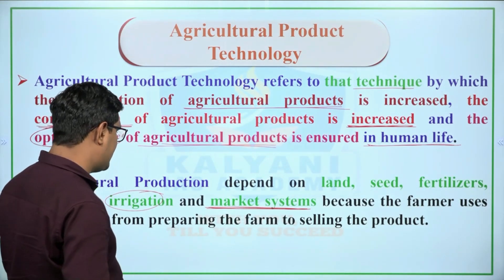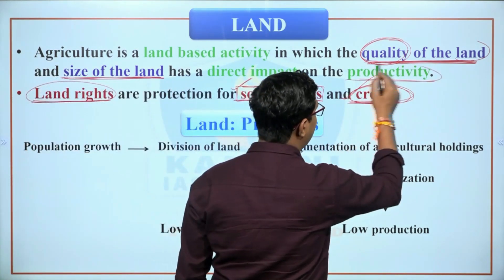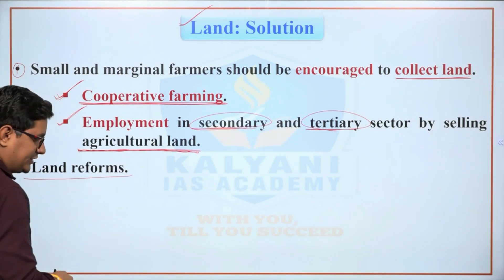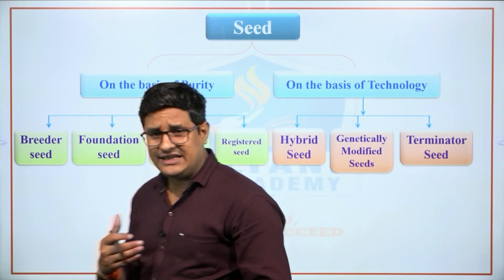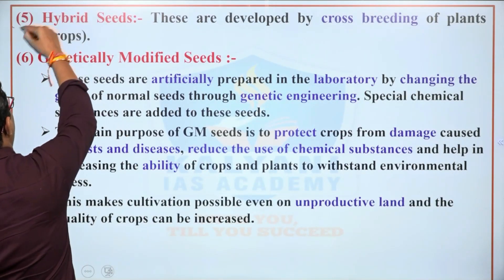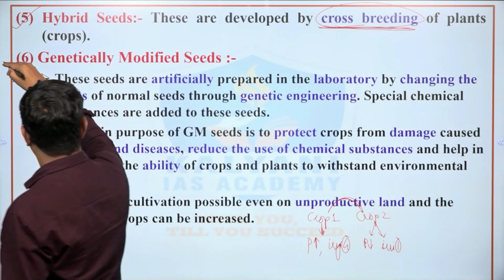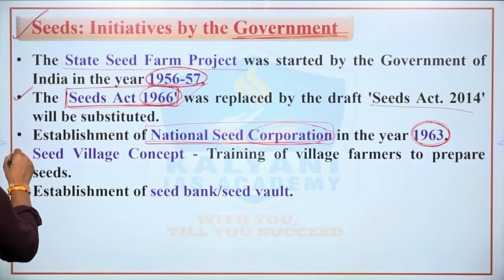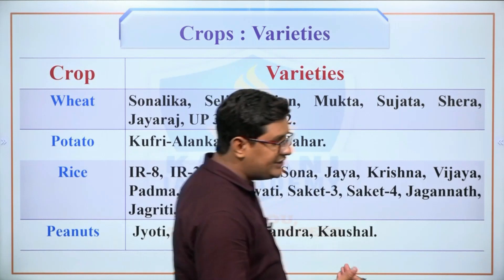LEC 8 | Agricultural Product Technology | MPPSC PRELIMS | ENGLISH MEDIUM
In these videos, TEAM KALYANI will provide you Lectures with proper notes useful for STUDENTS  preparing for UPSC & MPPSC
TOPICS COVERED:
agriculture technology
modern agricultural technology
technology
agricultural production technology
agricultural technology
agricultural
agricultural technology course
agricultural product
agricultural products
how to market agricultural products
agricultural products safe products
mppsc pre
mppsc prelims
mppsc pre science
mppsc pre science and environment
mppsc pre online class
mppsc pre pre
mppsc pre preparation
mppsc english medium

To get  NOTES in PDF form
search us on the TELEGRAM APP